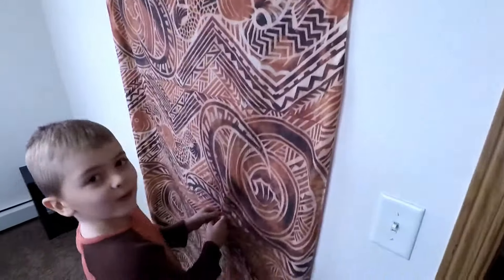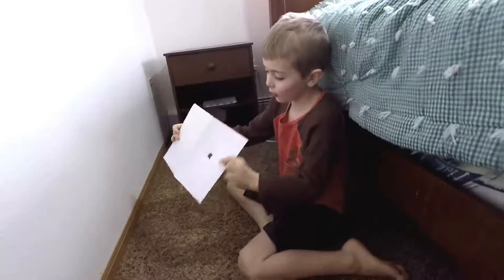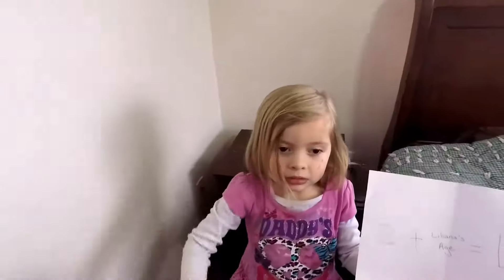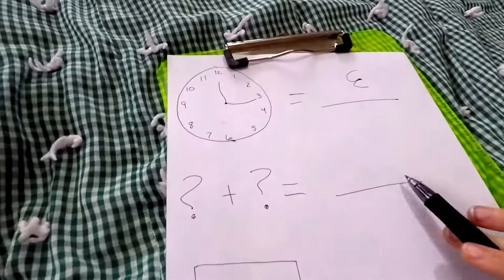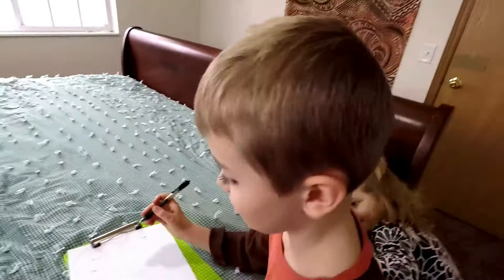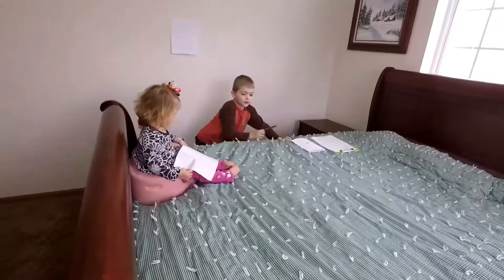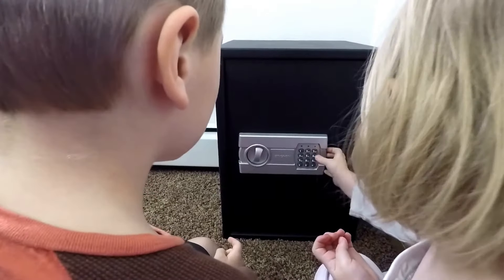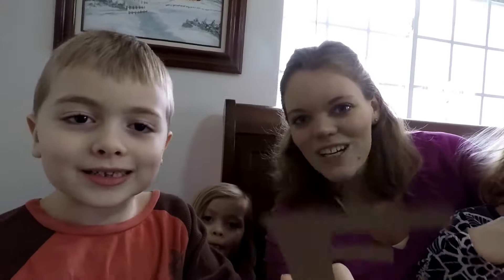ESCAPE ROOM - Unlock The Safe Before Time Runs Out!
You've seen the escape room videos all over the internet, right? Well Logan and Liliana sure have. They decided they wanted to do one of their own! They are on a quest to find the clues and crack the safe!

Julie came up with some clues and steps that would be doable for a 4 and 6 year old (hopefully). The kids were FULLY excited about it!

After searching for clues all over the room, they finally found everything. Did they open the safe and find the key in time?? Watch and find out!!

Colossally Awesome is a family of five: Jason, Julie, Logan (6), Liliana (4), and Hannah (1) and we would love to share our journey with you! Join us as we do our best learn and work through our busy lives. We have fun, we get crazy, we get sad, we laugh, and we spend lots of time together!